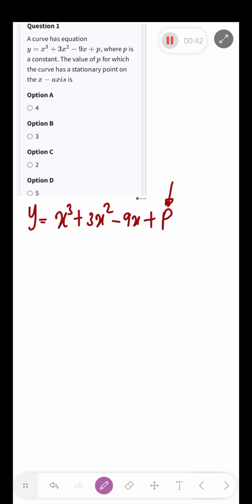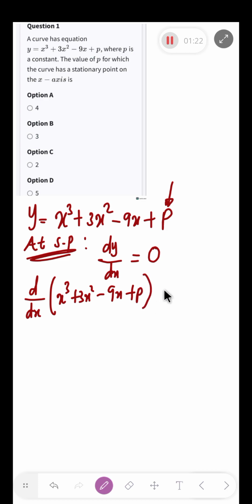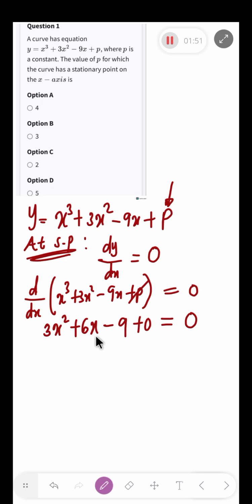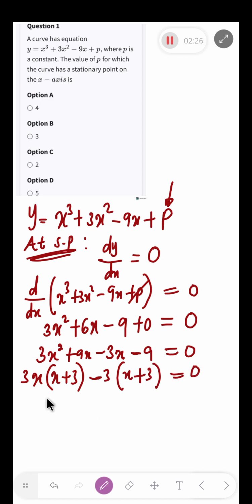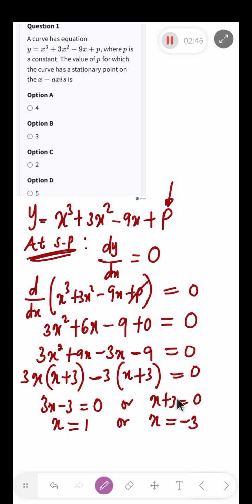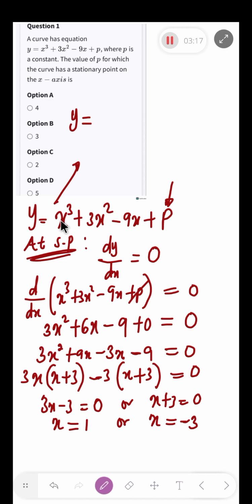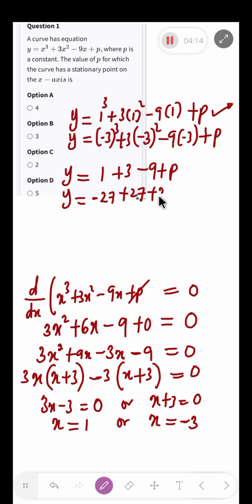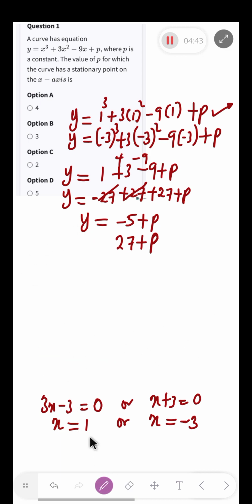Mat102 (Test Questions+ Simplified Solution) PART 1